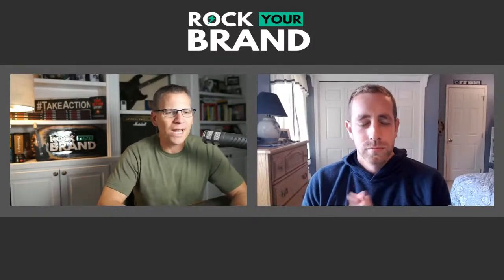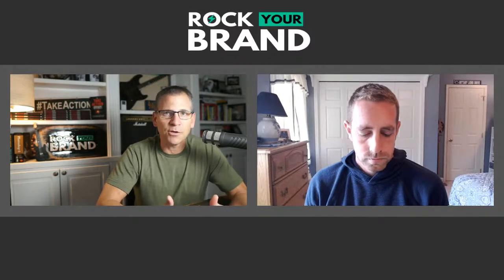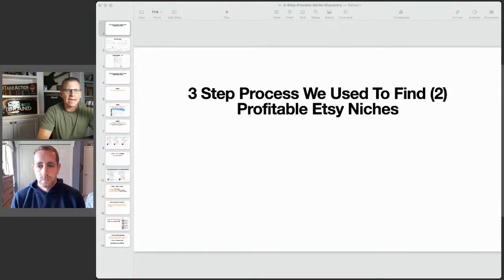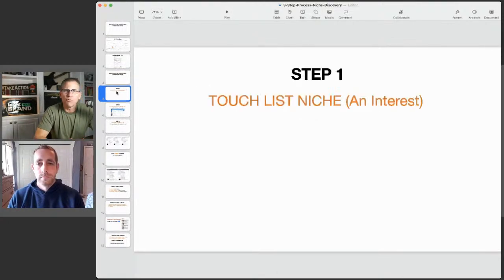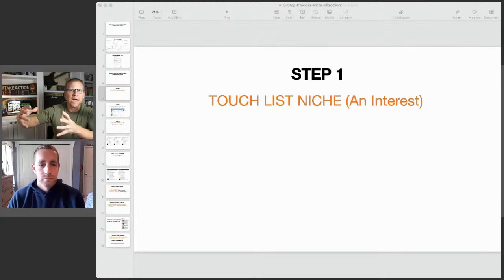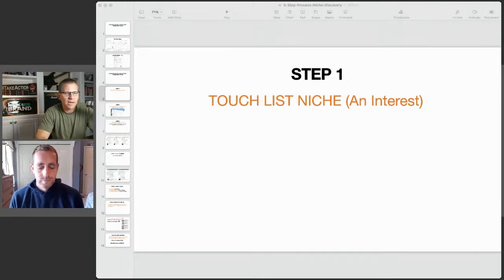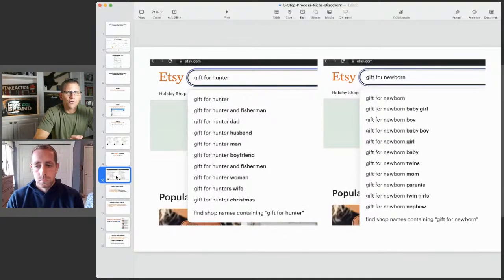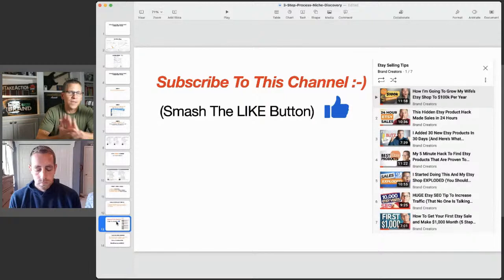3 Step Process We Used To Find (2) Profitable Etsy Niches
In this video we're going to share the 3 Step Process We Used To Find (2) Profitable Etsy Niches.